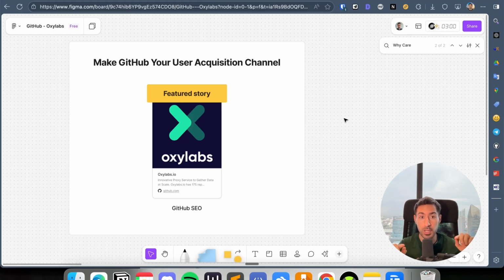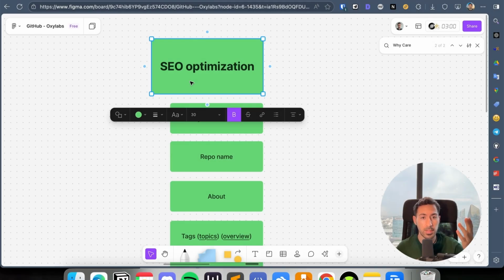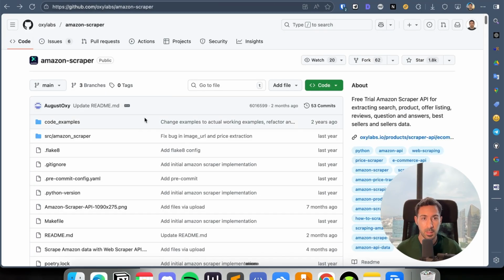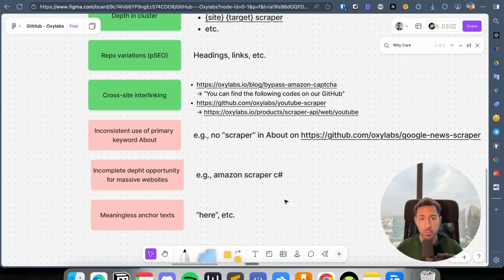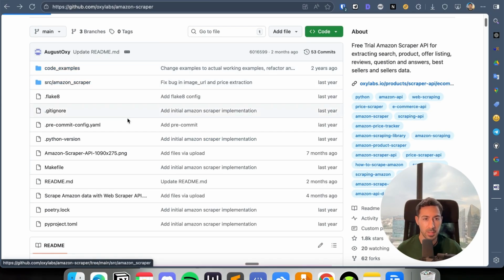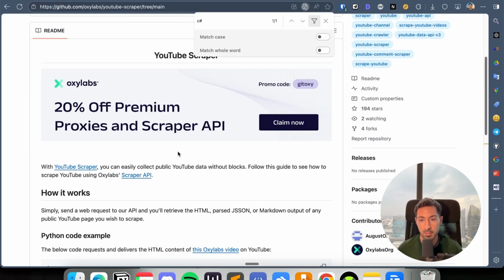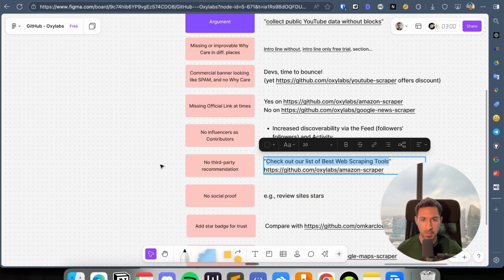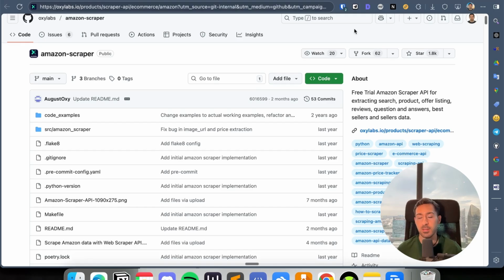GitHub SEO - Turn GitHub into Your #1 User Acquisition Channel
GitHub SEO helps you get seen by more people who might want your devtool. Just like Oxylabs, you can show up when someone searches on GitHub, Google, or even LLMs. That means more eyes on you and more trust.

You can do this by naming your repos with smart words people search for, adding clear examples, and making it easy for someone to try things fast. If you guide people with simple steps, give them free code, and then show why your paid tool is better, you turn visitors into users.

0:00 Introduction
0:37 - Impact
2:17 - SEO optimization
7:31 - Developer experience
15:36 - Attribution
16:57 - End